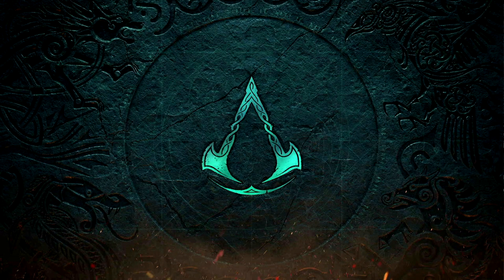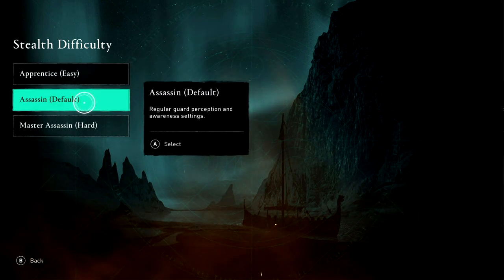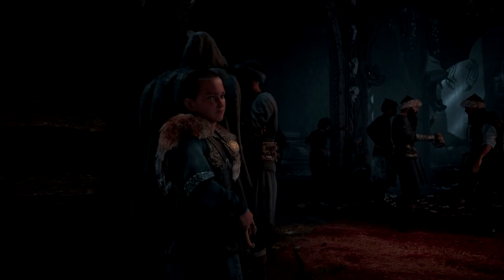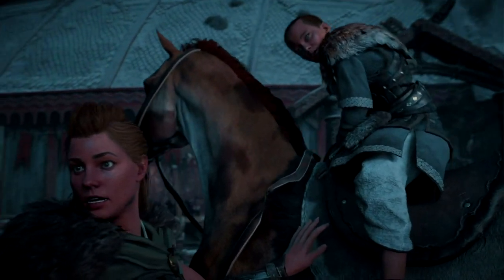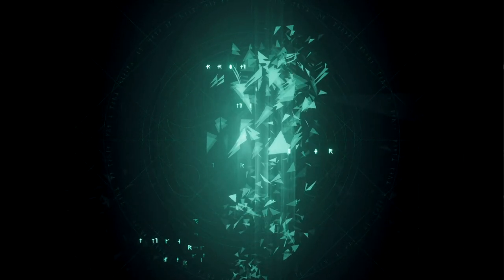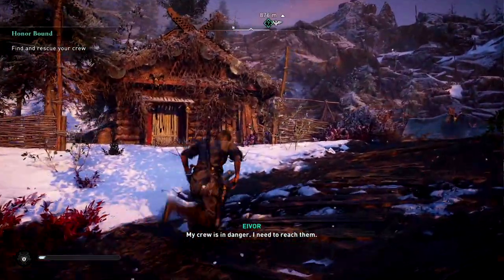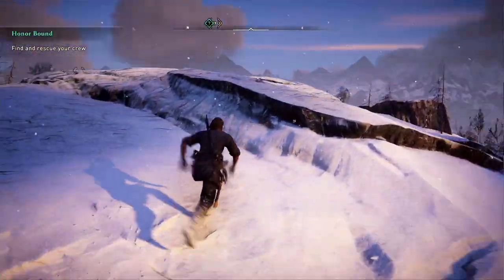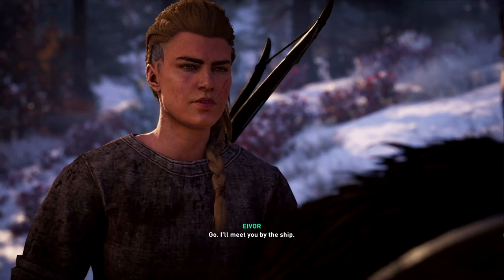It Sucks to be Eivor (Assassin’s Creed: Valhalla - Story Time! - Episode 1)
This day really couldn't get any worse... or can it?

Timeline:
0:00 Series X Launch
1:43 Valalalalalalalala
3:03 Right Stick ALWAYS Inverted?
5:11 Intro Cinematic
6:38 Going to a party
11:41 Rugufuuugugh!!!
12:58 Run Bitch!
16:12 Off a Cliff... Again
18:25 He/She Hero
21:20 Playing the game!
23:10 Aaah Rjifiggulgik!
25:30 Raven long distance flight
29:51 Dag, yo!